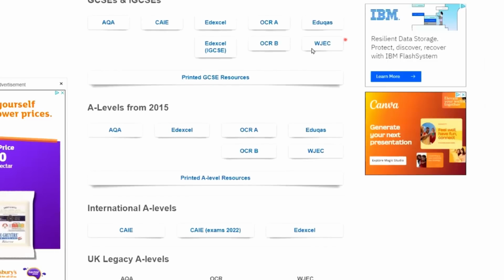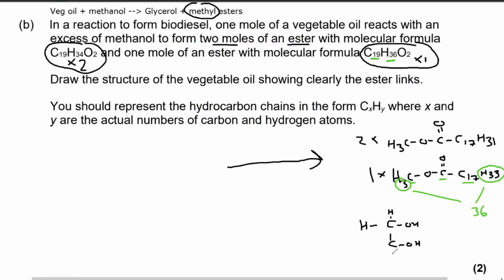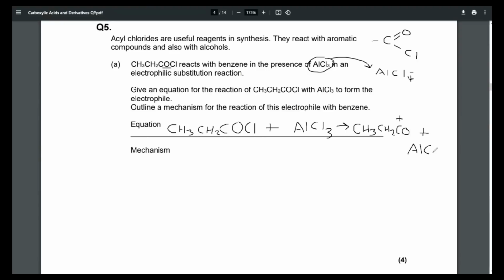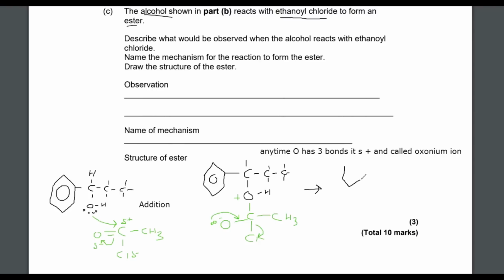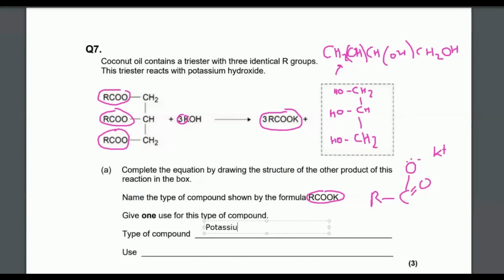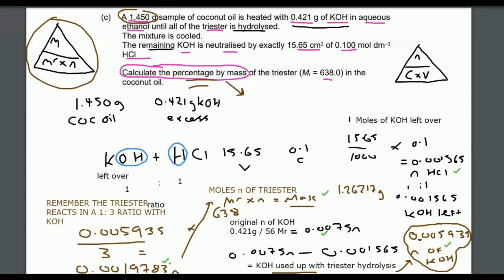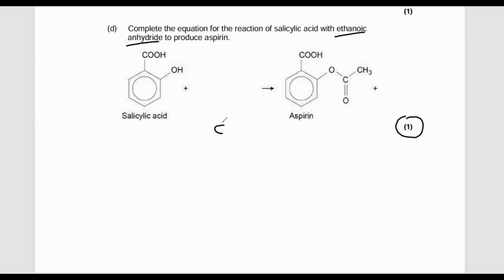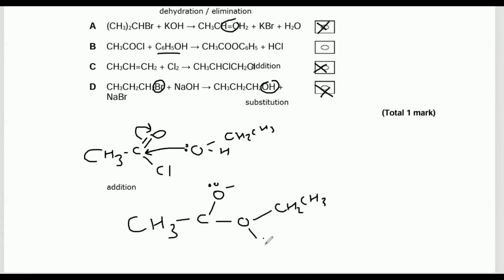Carboxylic acids and derivatives complete walkthrough PMT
Pause the video have a go!